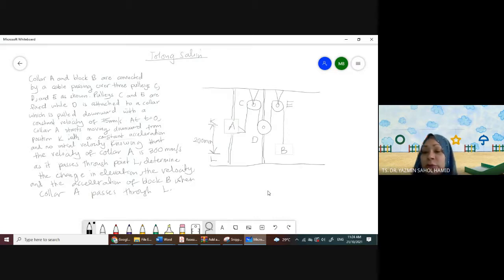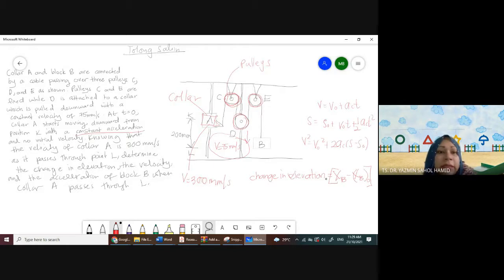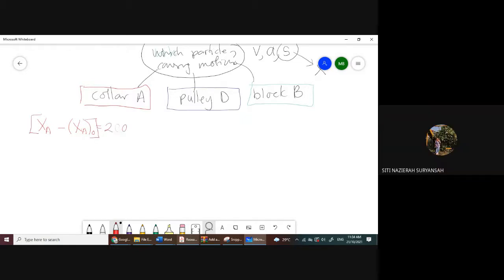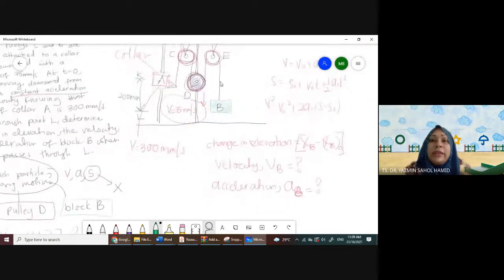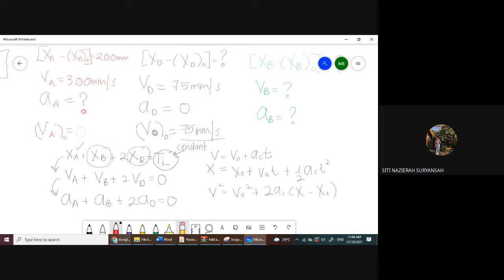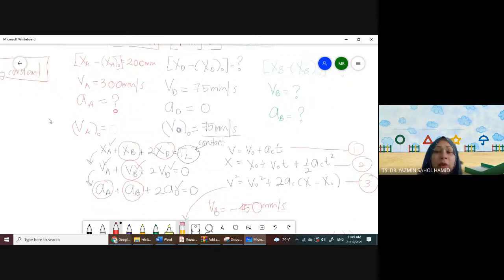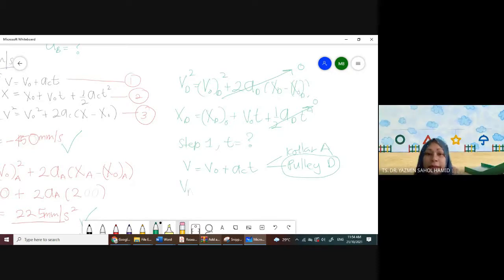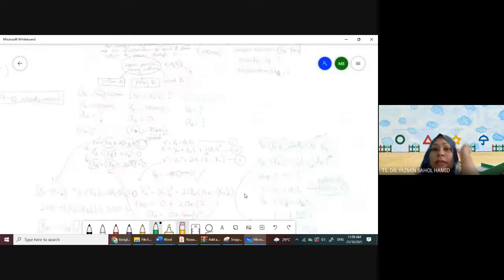WEEK 2 : KINEMATICS OF PARTICLES (PART 3)